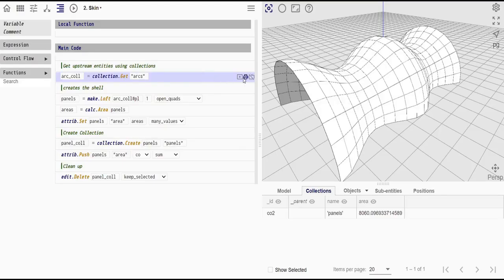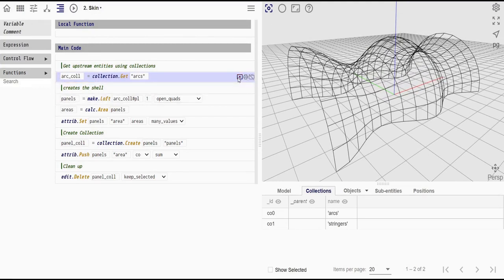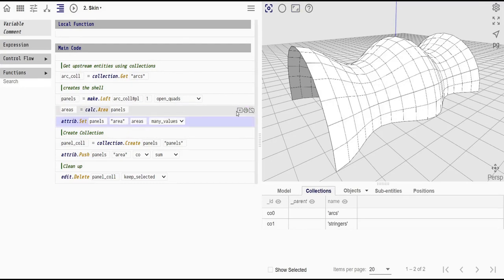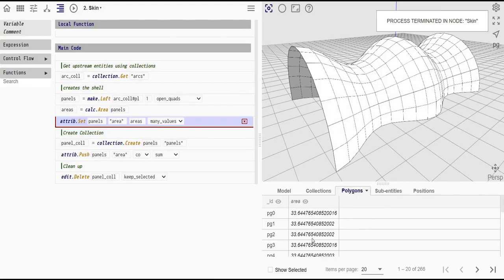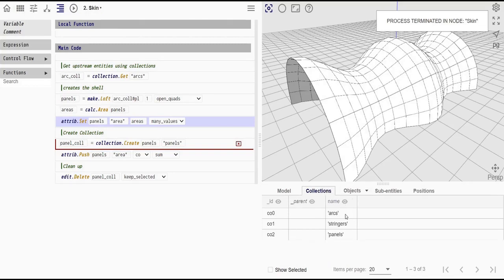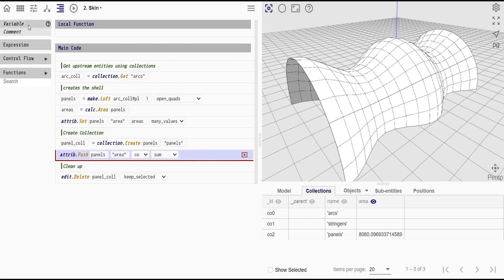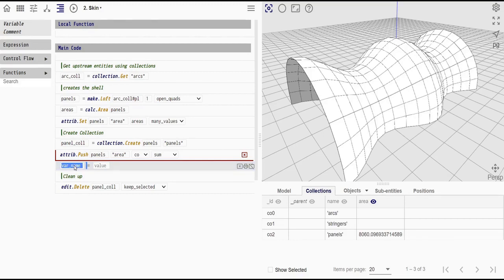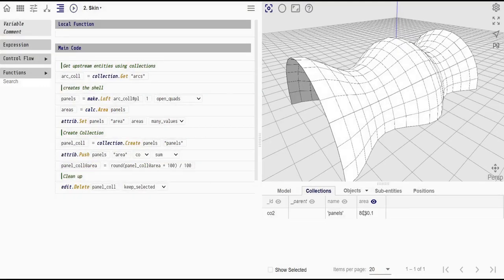Mobius Tutorial: Undulating Pavilion - Part 6